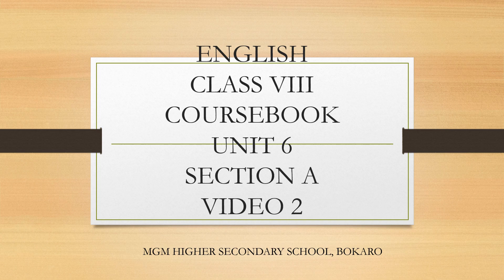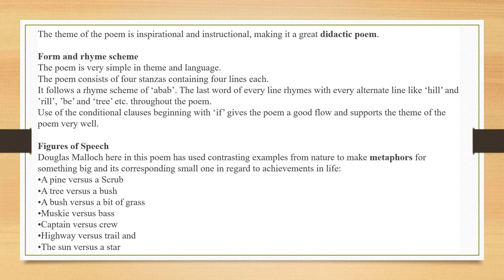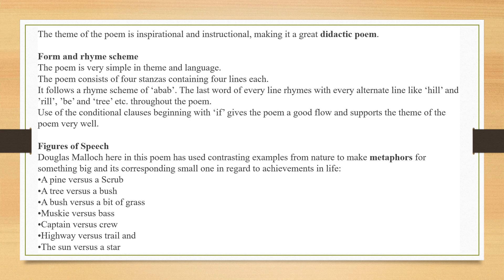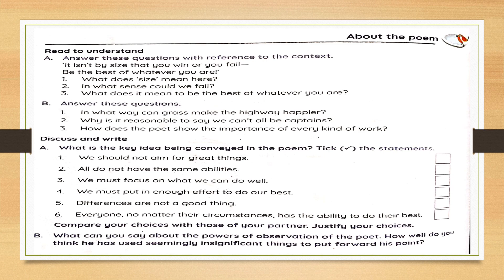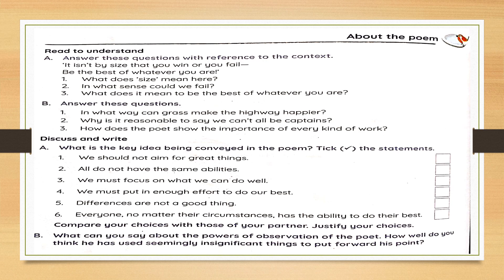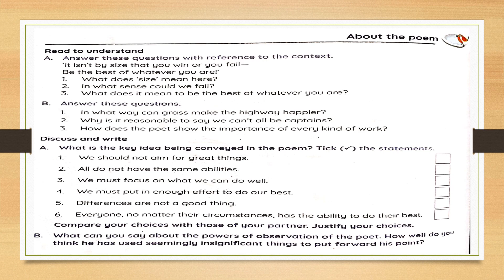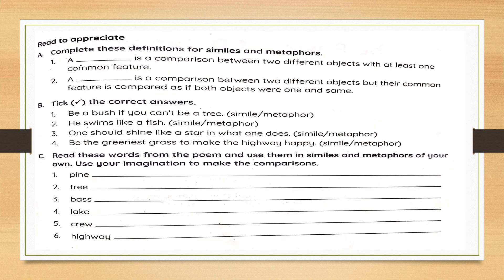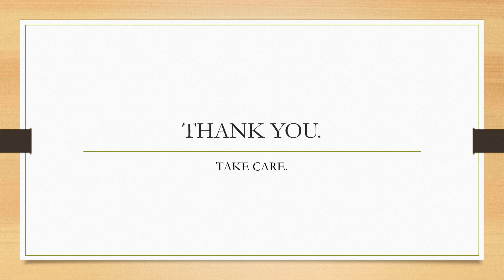ENGLISH I CLASS 8 I COURSEBOOK I UNIT 6 I SECTION A I VIDEO 2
BE THE BEST OF WHATEVER YOU ARE (PART 2)